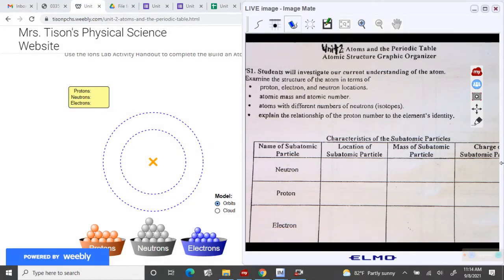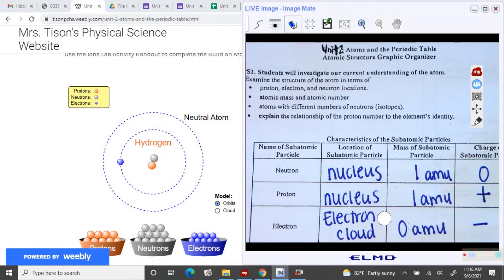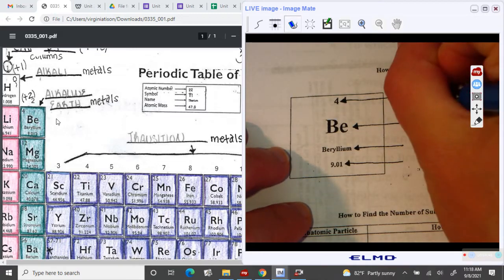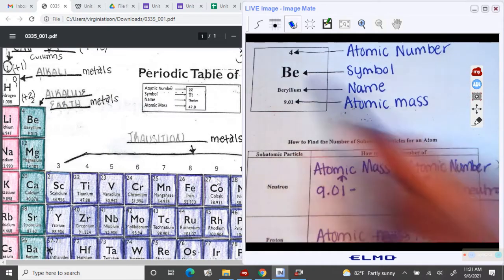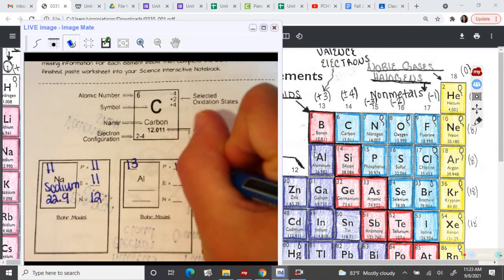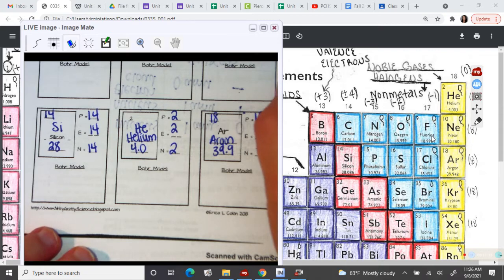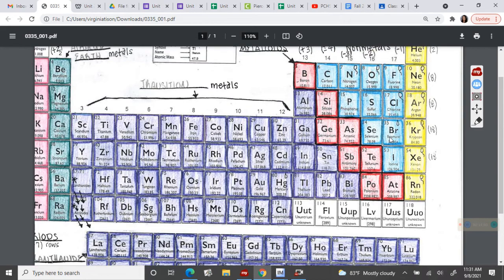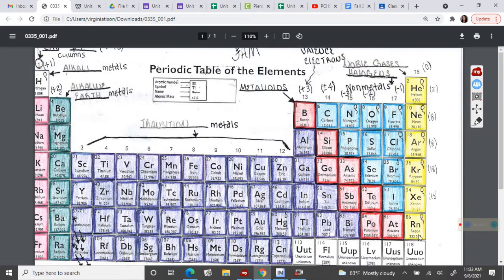Atoms and the Periodic Table